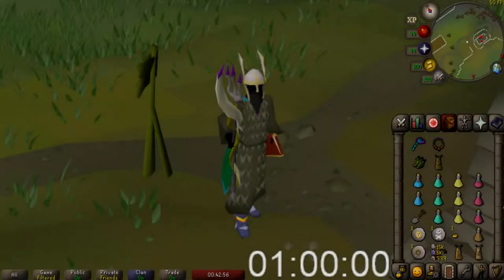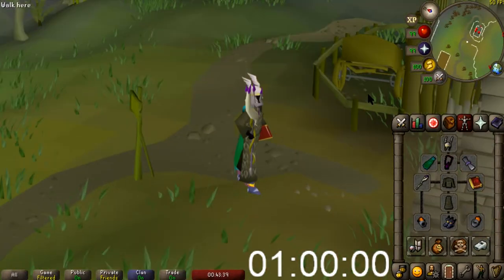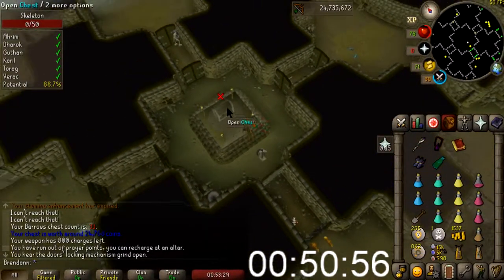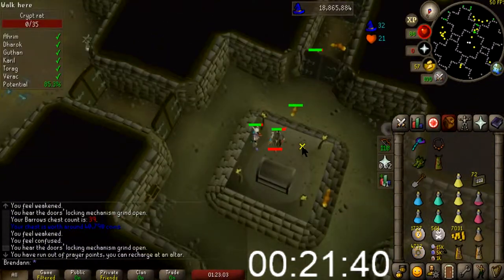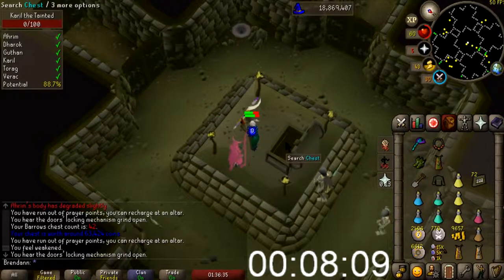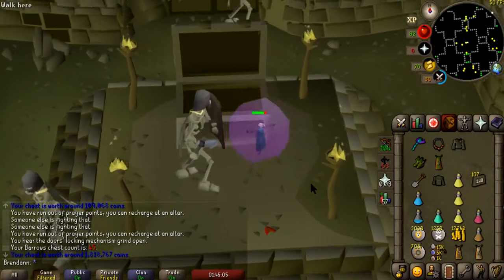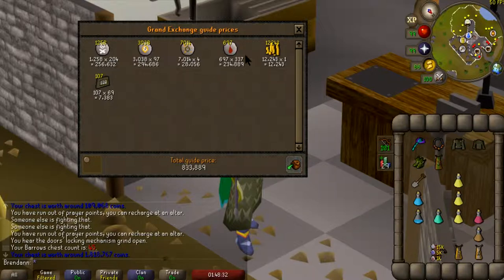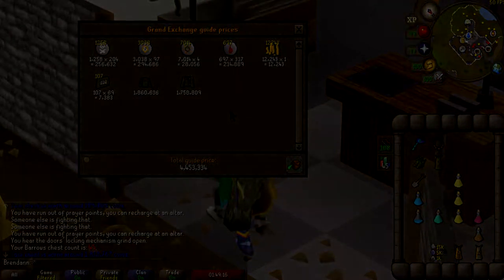1 HOUR OF ~ Barrows *WE MADE BANK*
In this video I do 1 hour of Barrows.. watch to the end to see the juicy loot I ended up getting!